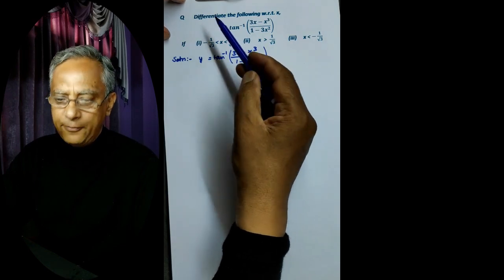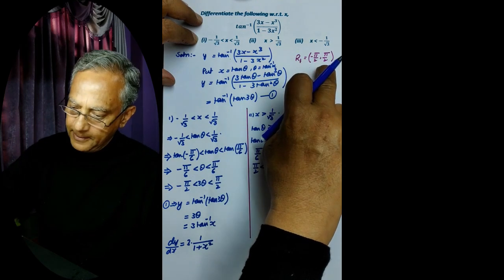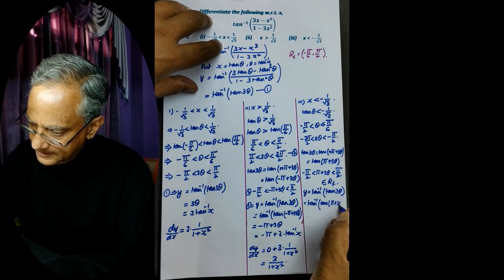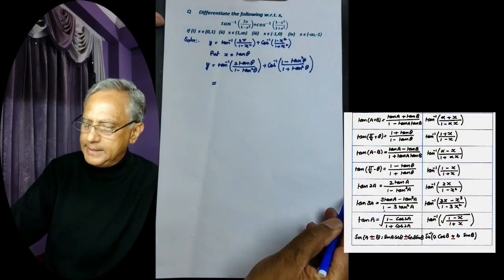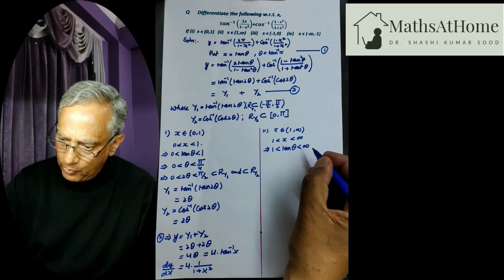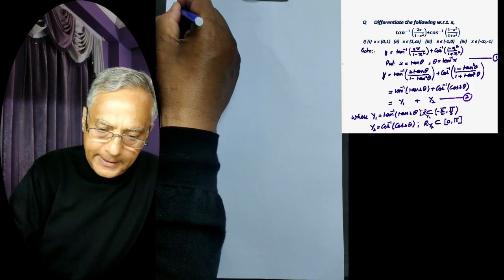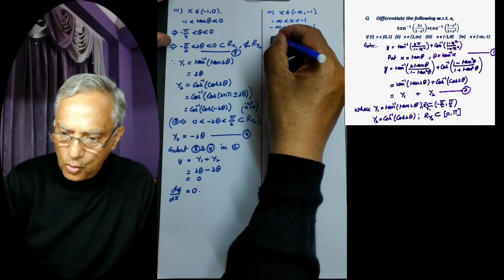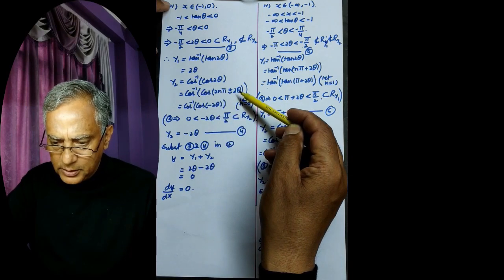Differentiation of Inverse Trigonometric Functions (for Competitive Exams)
Topics covered
00:10 Question 1(i)
05:01 Question 1(ii)
10:03 Question 1(iii)
13:55  Discussion
17:15 Question 2(i)
25:52 Question 2(ii)
32:51 Question 2(iii)
38:11 Question 2(iv)
44:52  Discussion